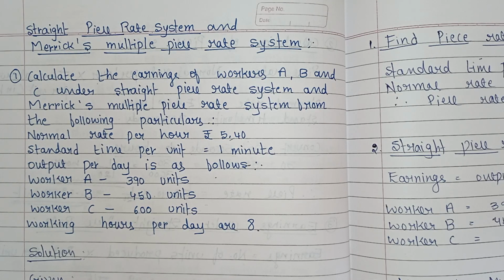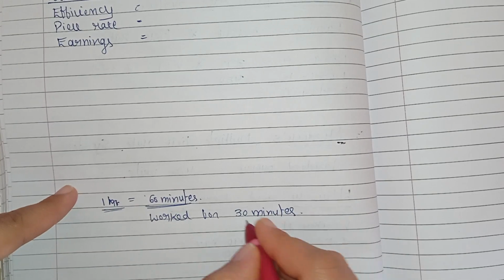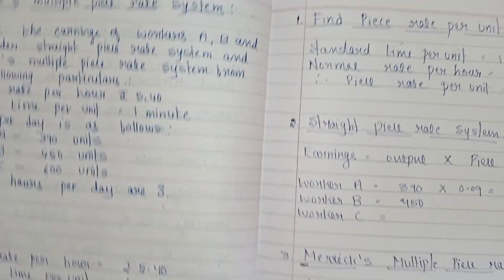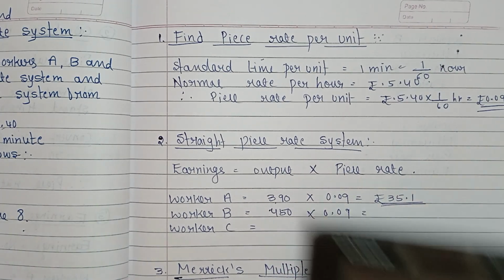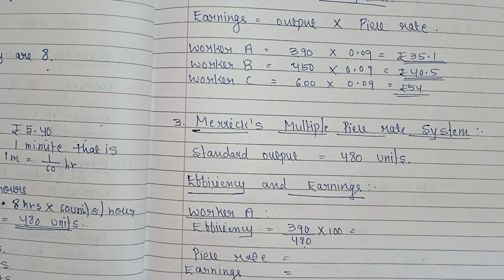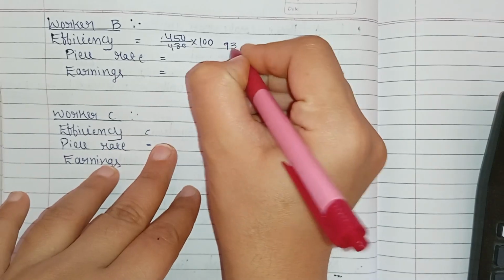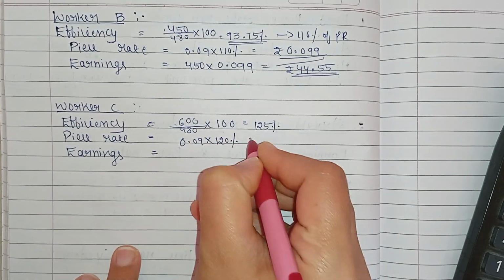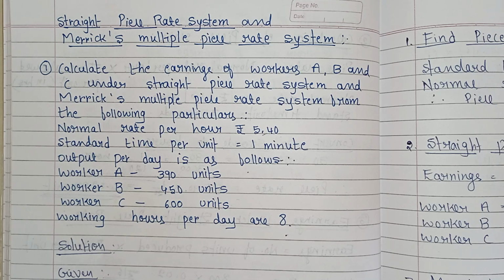Cost Accounting - Practical Problem | Straight Piece Rate & Merrick Multiple Piece Rate System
Hello everyone. In this class we solved a  practical problem using Straight Piece Rate System and Merrick Multiple Piece Rate System